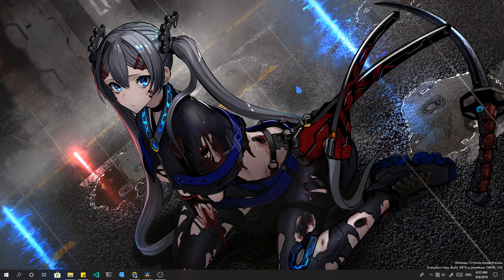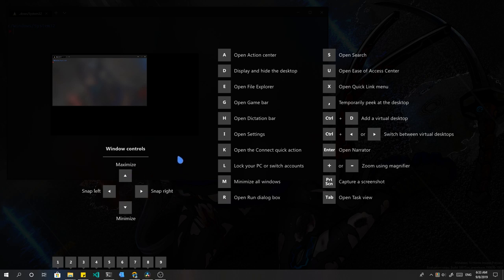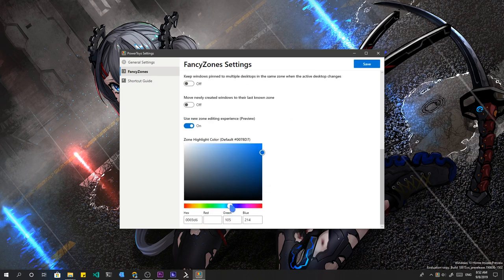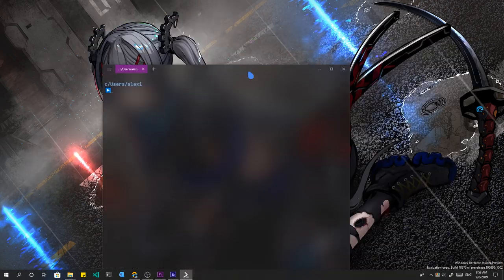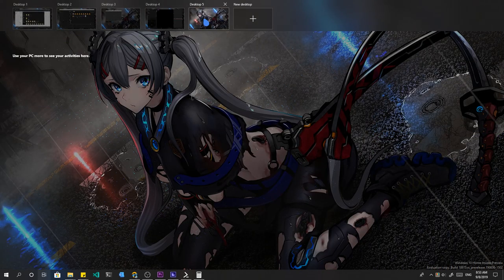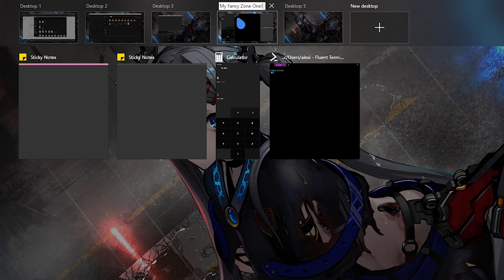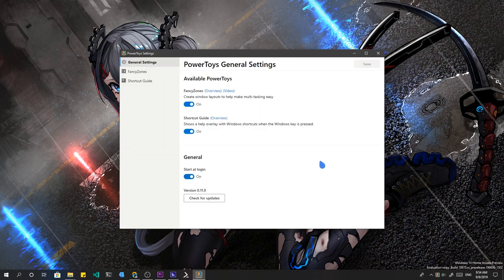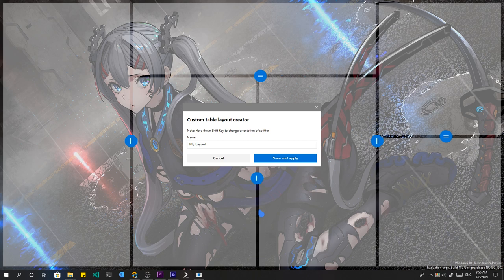Windows 10 - PowerToys : Tiling Manager - Overlay Shortcuts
so, a tiling manager from Microsoft and open source too!! ..oh, and actually good one for initial release!!

PowertToys version: v0.11.0 (initial release)
Windows 10 version: 18975 (insiders)